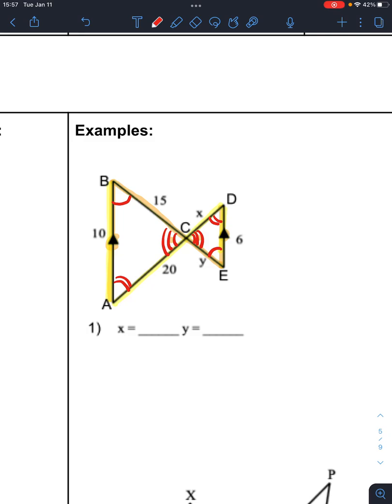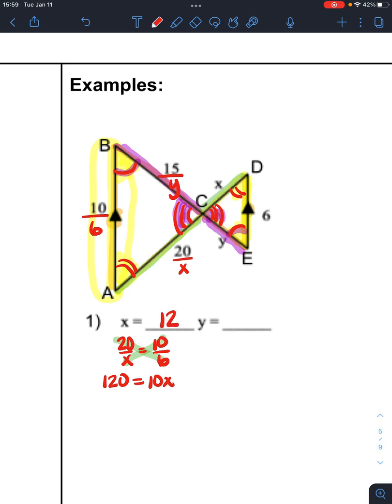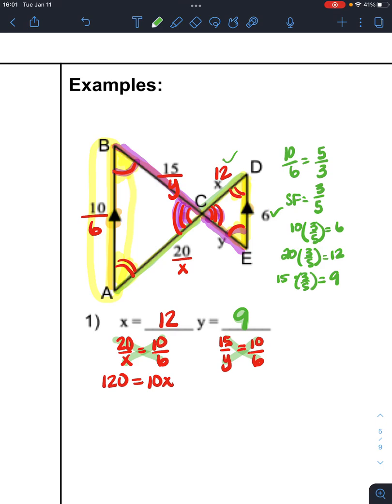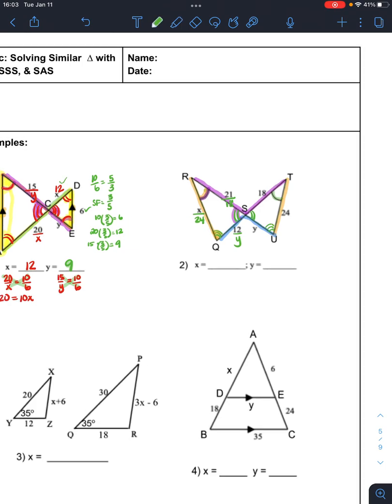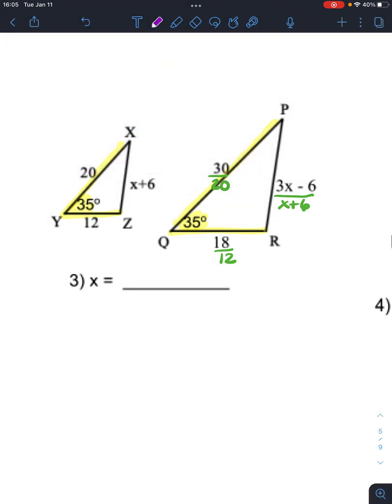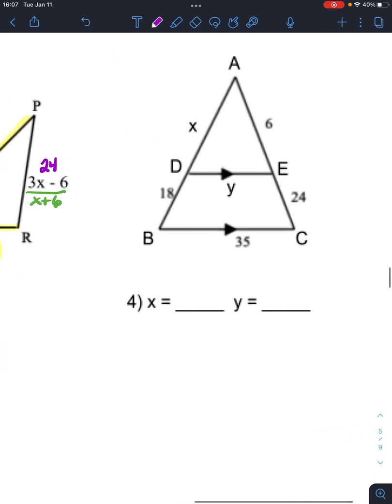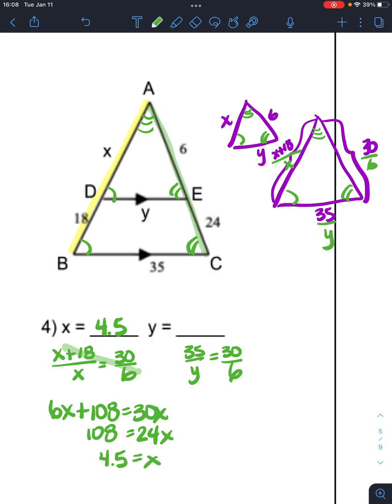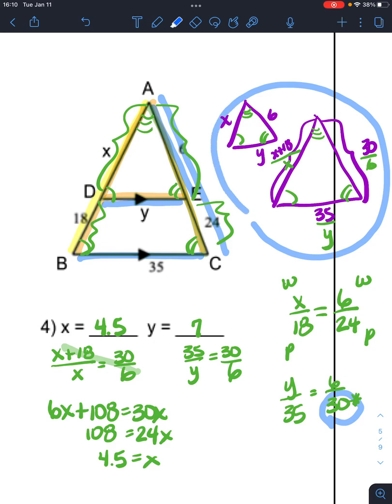Solving similar Triangles w/similarity Theorems